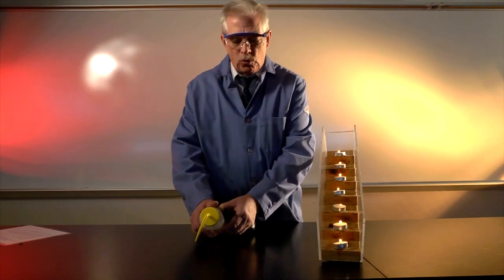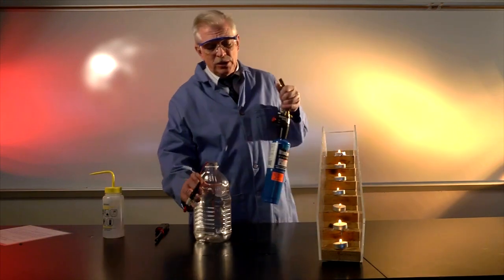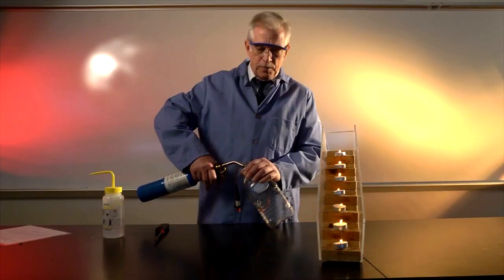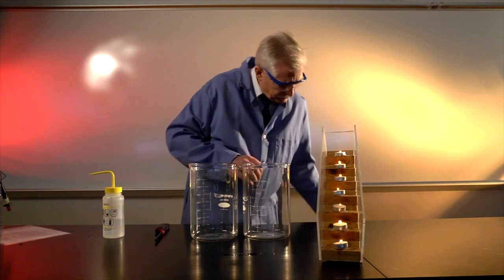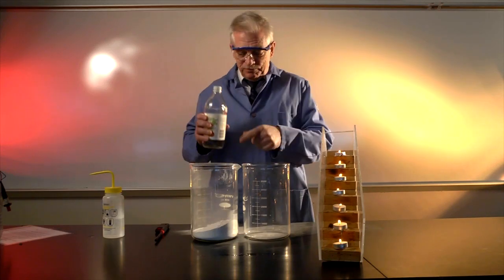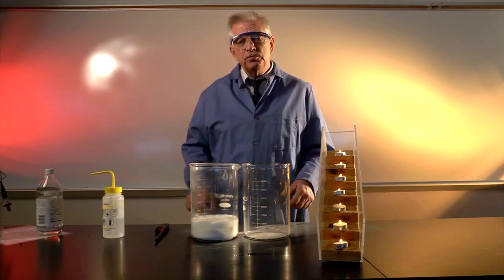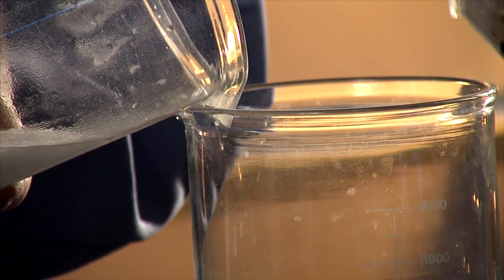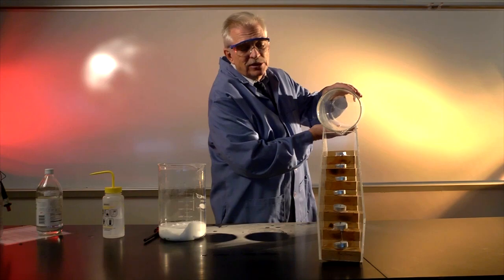CO2 Demo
This demo conducted in a science lab shows a few things: the reaction of an acid (vinegar) and a base (baking soda), the result (CO2 gas) the fact that CO2 is heavier than air and the fact that CO2 gas is an Asyphyxiant (displaces the air) and thus extinguishes the flames.